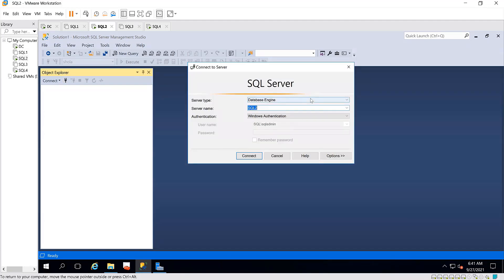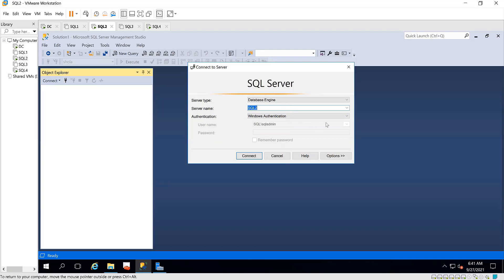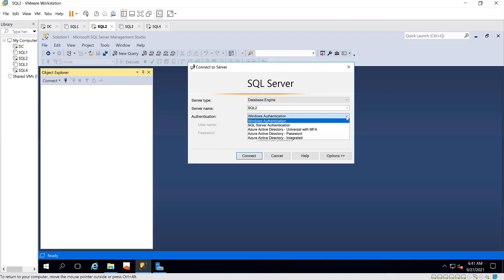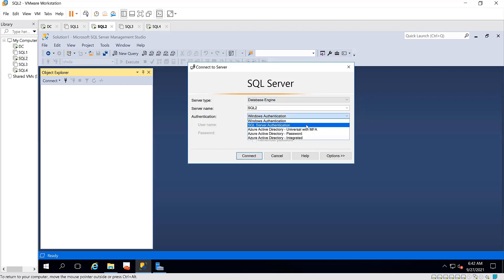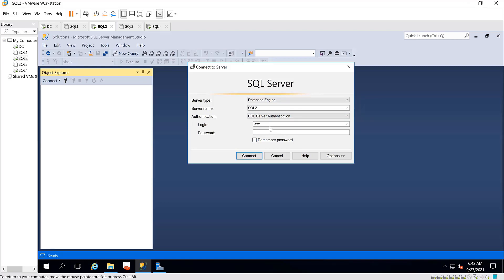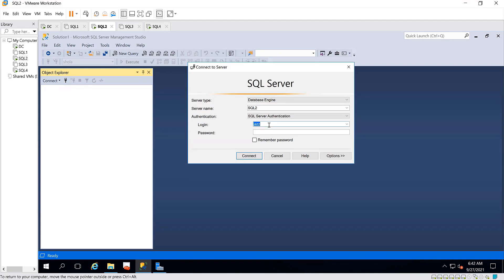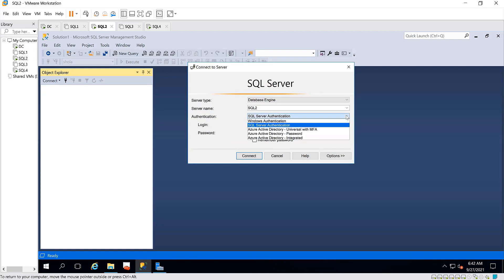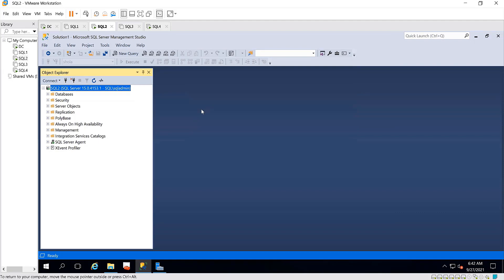SQL SERVER SECURITY - SQL Server Authentication | i800services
Welcome to i800services new video "SQL SERVER SECURITY - SQL Server Authentication | i800services"

i800services is an SEO and Digital Marketing agency that helps in boosting the efficiency of your business using digital marketing to enhance your products and services.

⏰ Video Duration: 1:13

🌟🌟HOPE YOU GUYS ENJOY THESE VIDEOS ON MY CHANNEL